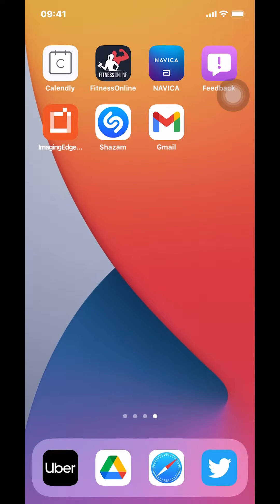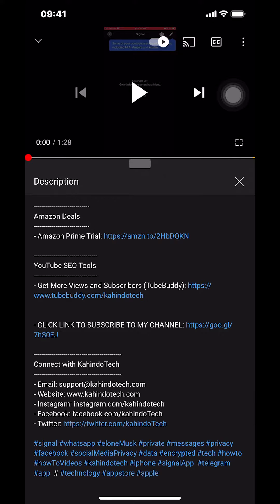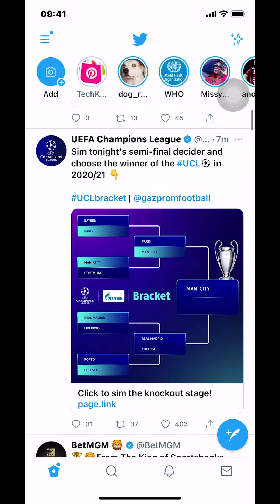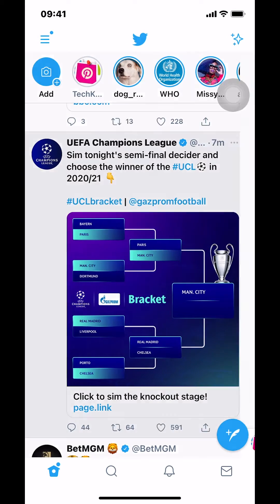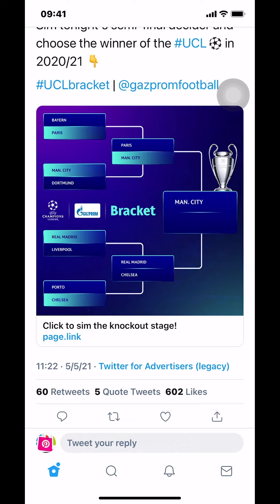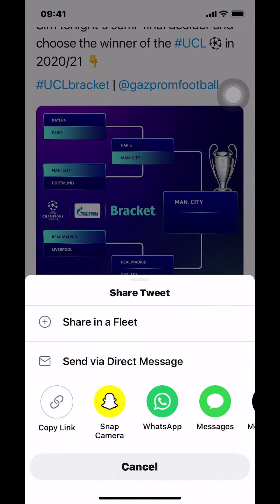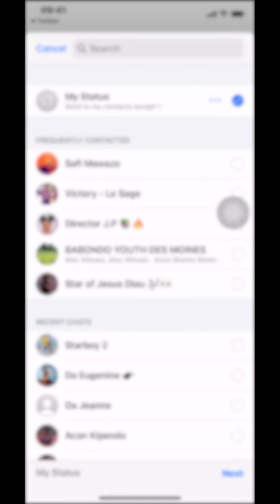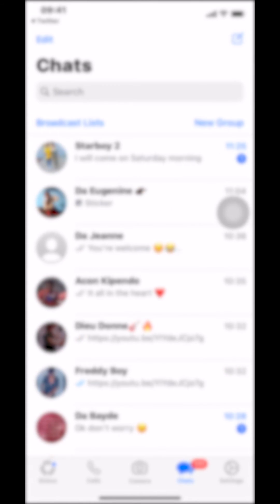How To Share A Tweet To WhatsApp Twitter App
This video shows How To Share A Tweet To WhatsApp Twitter App.